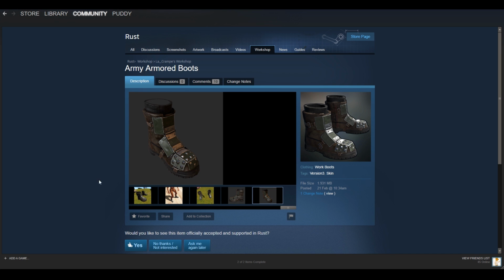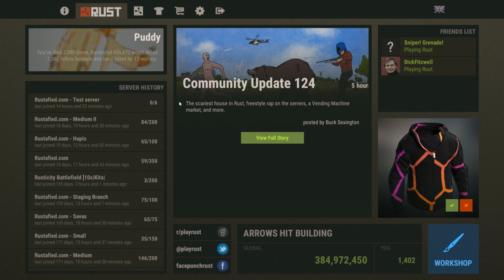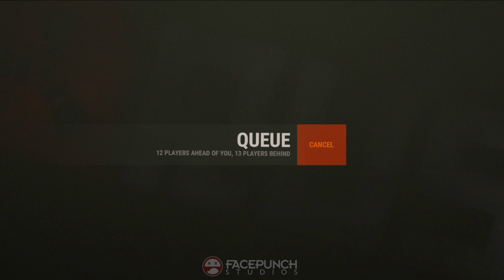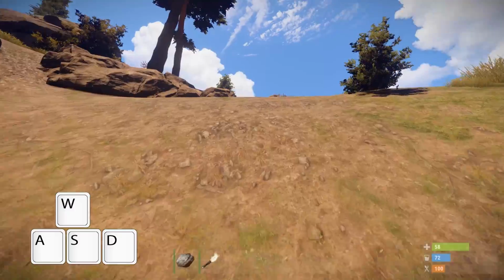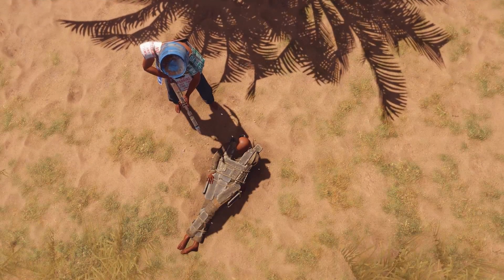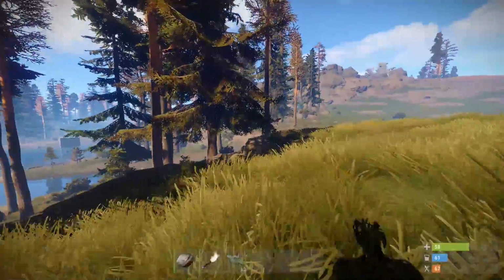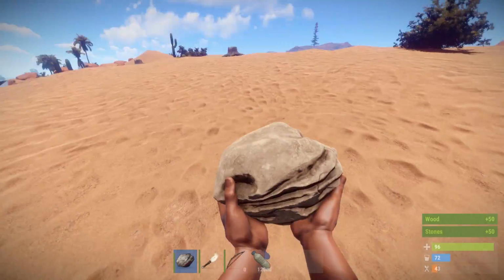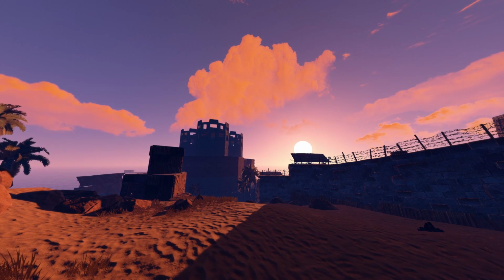Edge Instructional - Volume 1 - Primer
Edge gets you access to white list servers, player matchmaking, exclusive content, and more!